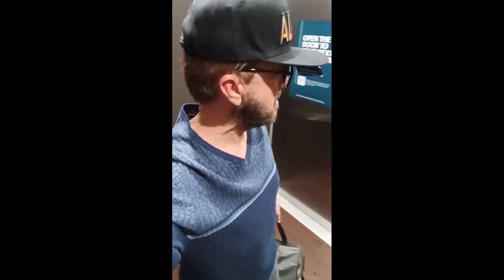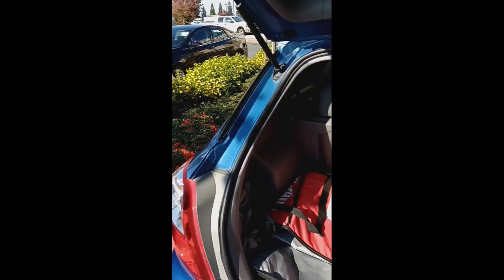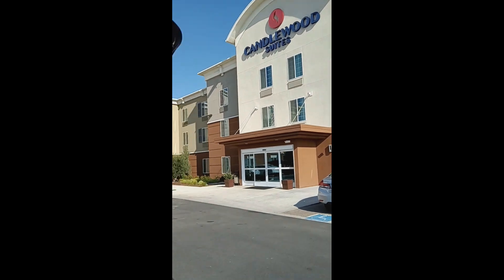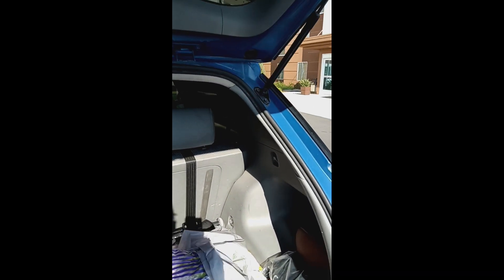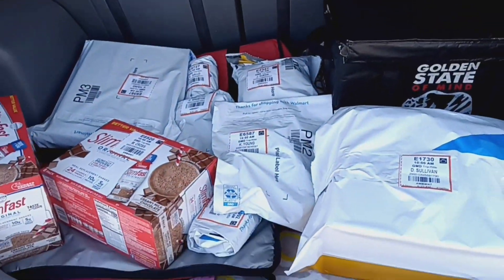Uber Eats & Walmart Spark Delivery | Time Ran out!